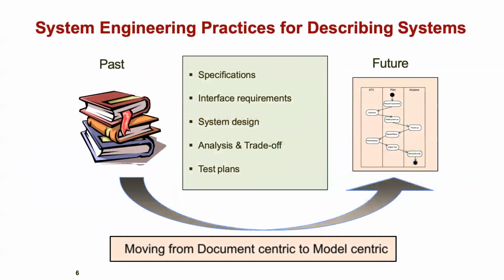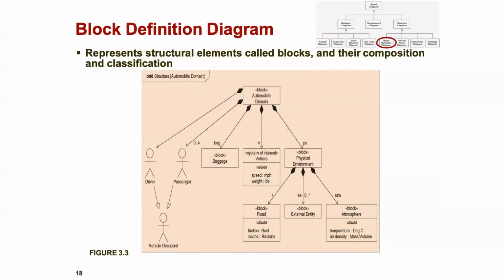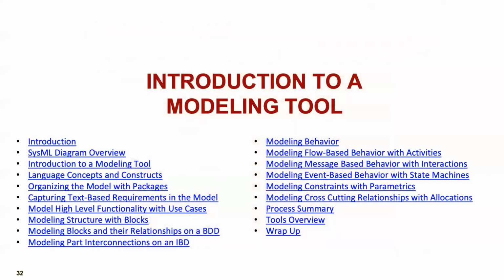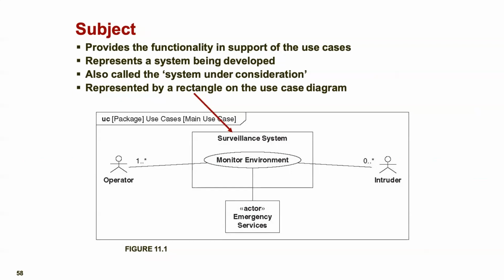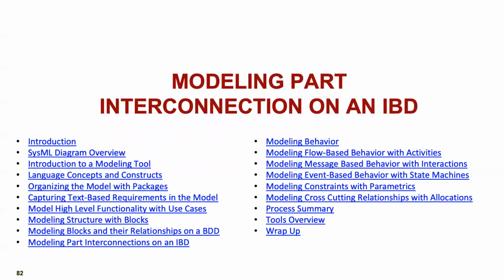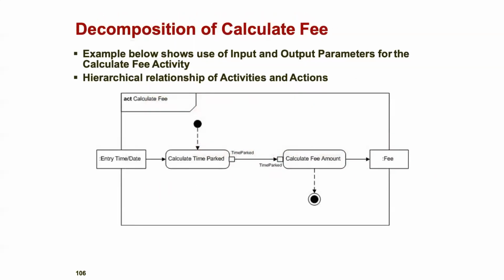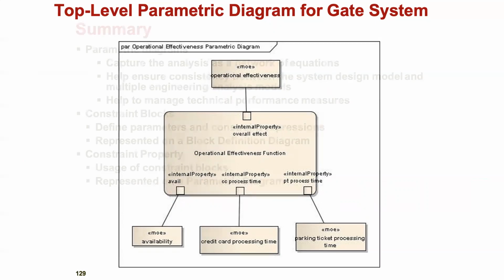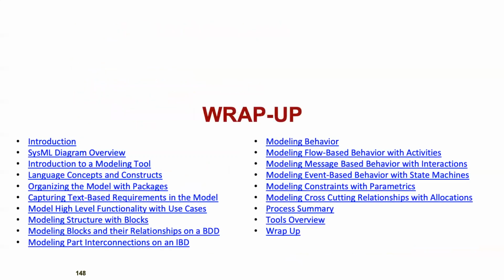Overview of Modeling with SysML